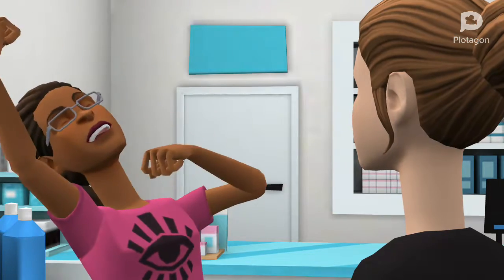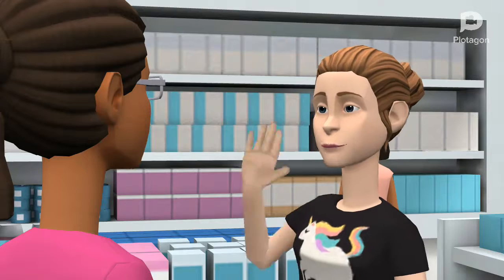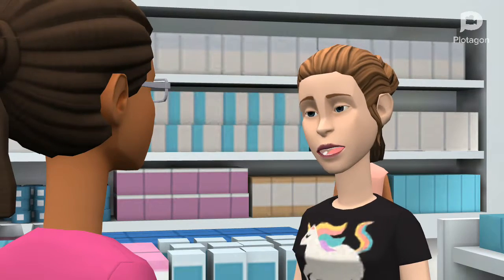Swimming with the mermaids: s1 ep 29 when your friends are at the doctor store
Do you think that both of them are becoming normal or not? 🤗🐇🔔😙🤑🙂🐇